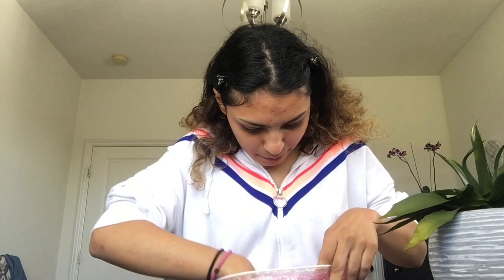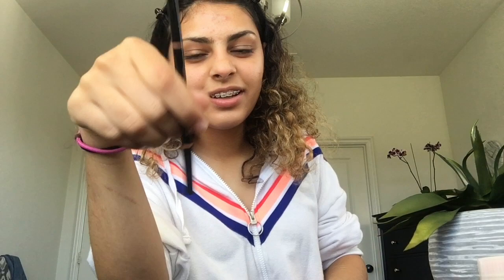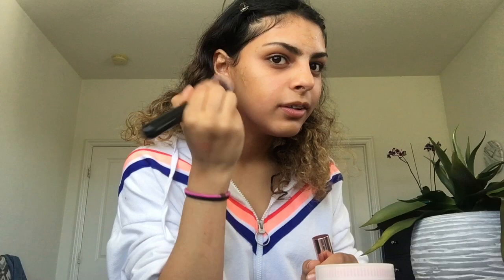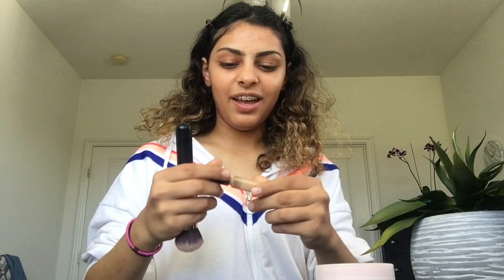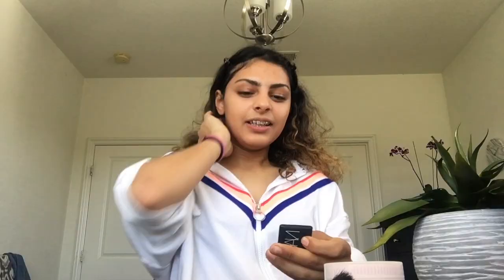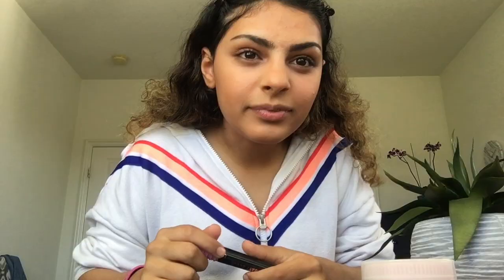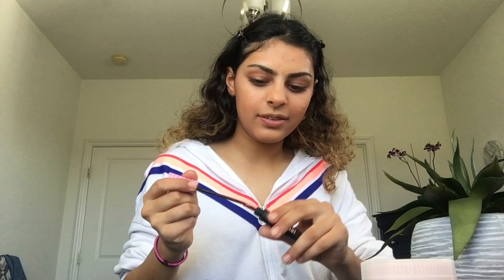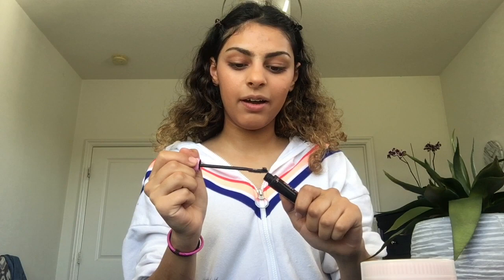get ready with me idk what I'm doing // leila soliman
my first youtube video finally!!! thank u all for watching and also special thank u @mariamkadous on ig for helping my difficult butt edit :)